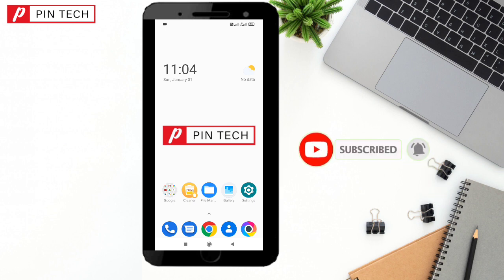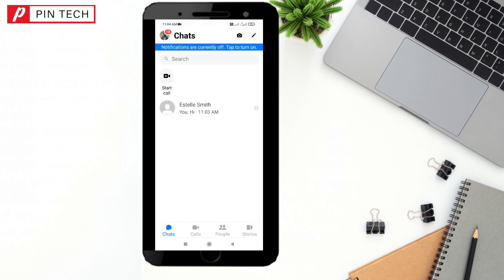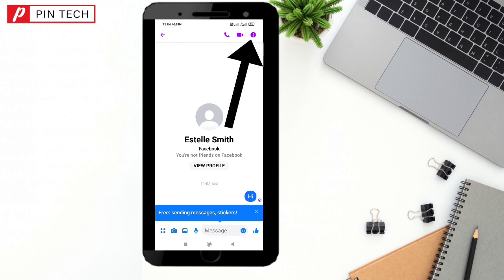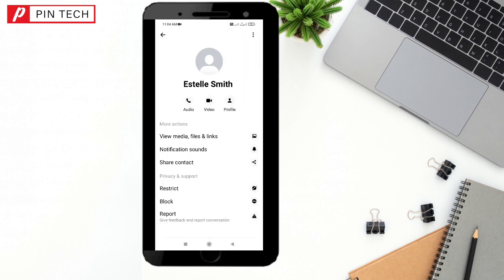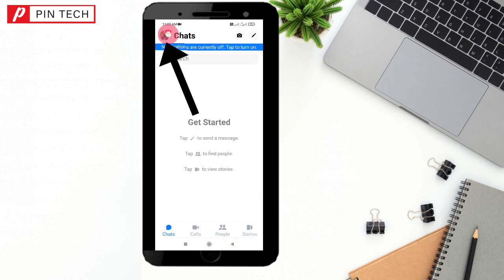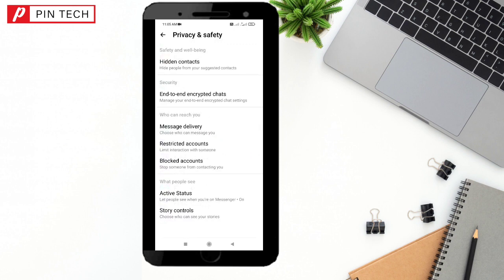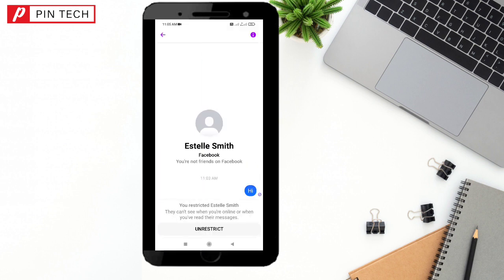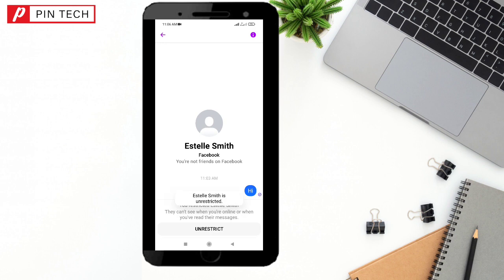how to restrict someone on messenger | Pin Tech | messenger tips and tricks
Hello Friends,
In this video you will find that secret tips of messenger. Friends if you see whole video, I am pretty sure that you will learn excellent tricks about messenger of Facebook.

From
Pin Tech